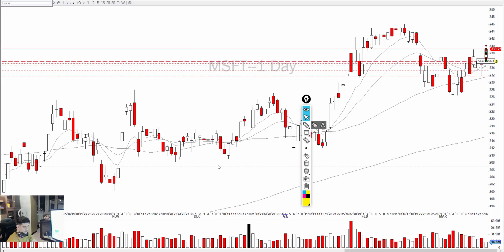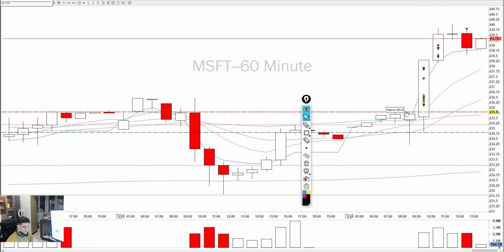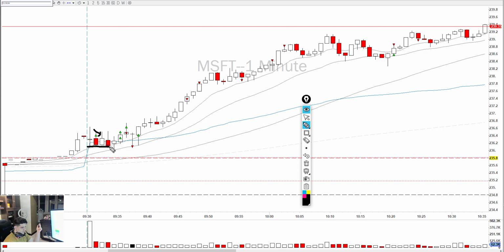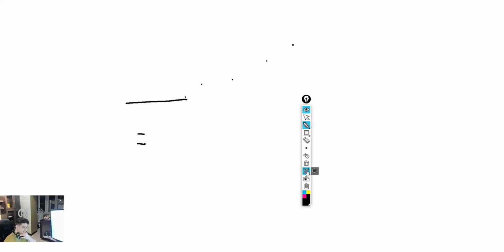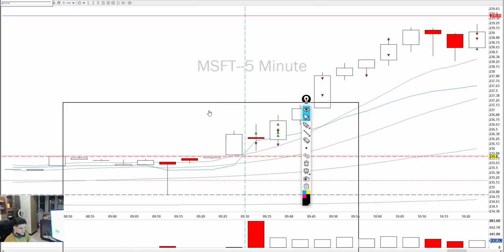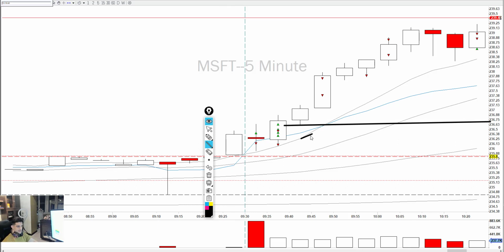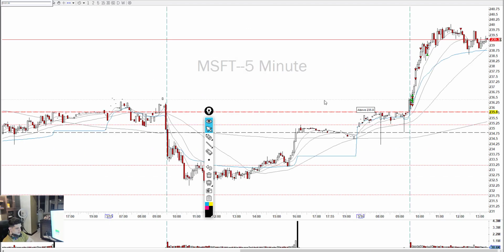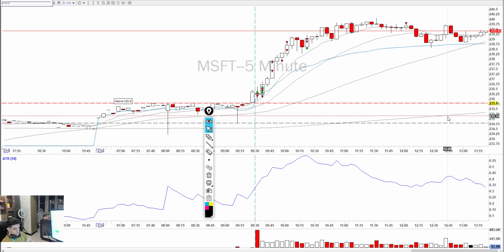Aiman's Recap Trend Trading MSFT. March 16th, 2021